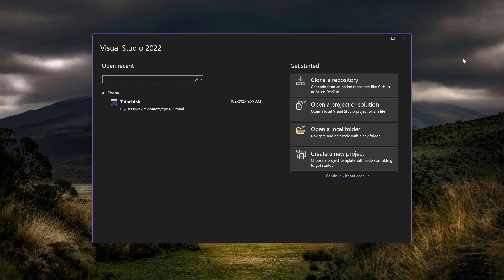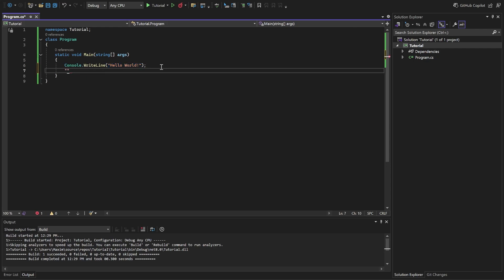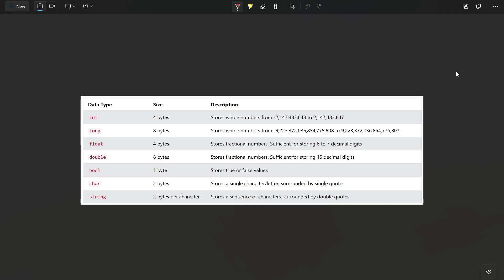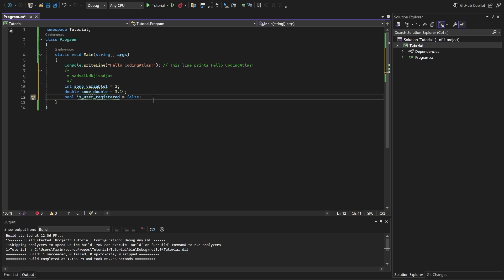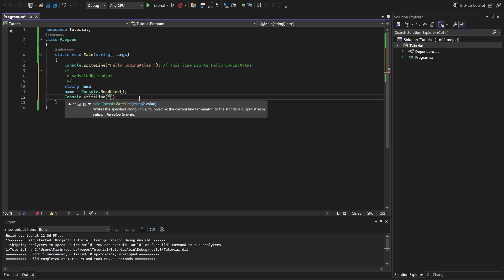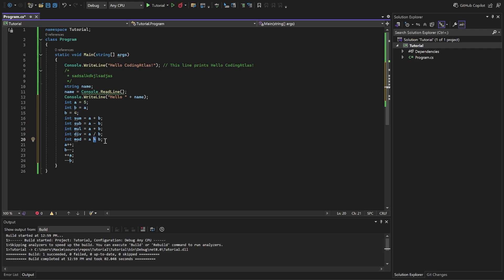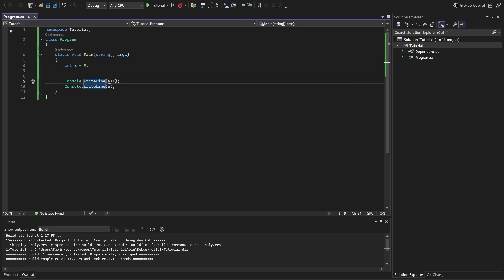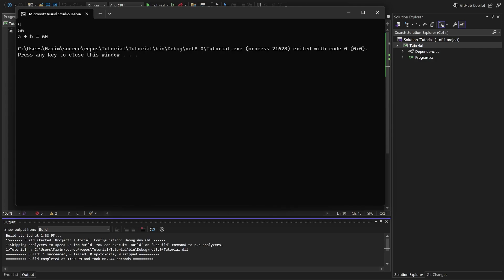C# Beginners Course 2025 - Lesson 1. Project Structure. Variables. Output. Input.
Welcome to this C# course!

👉 By the end of this lesson, you'll have basic understanding of the base structure of your code. You will know how to do output, input, and how to work with variables!

Code snippet:
namespace Tutorial;
public class Program
    public static void Main(string[] args)

Timecodes:

0:00 Intro
0:07 Creating the Project
0:25 Project Structure
1:20 Console.WriteLine
2:51 Code Comments
3:45 Primitive Data Types
4:40 Variables
7:35 Console.ReadLine
9:32 Copying variables
10:05 Arithmetic Operations
10:50 Different forms of increment/decrement
13:05 Creating Calculator
14:56 Outro